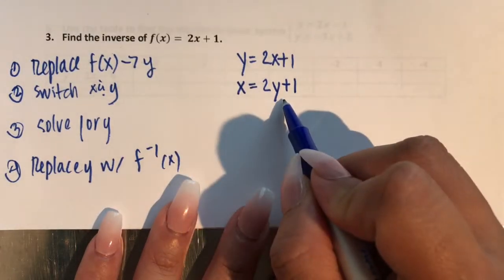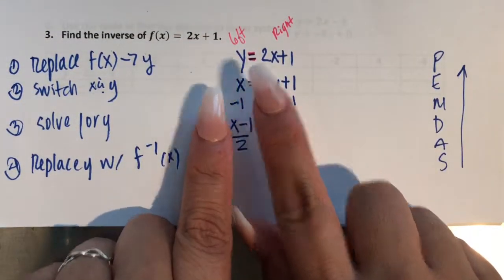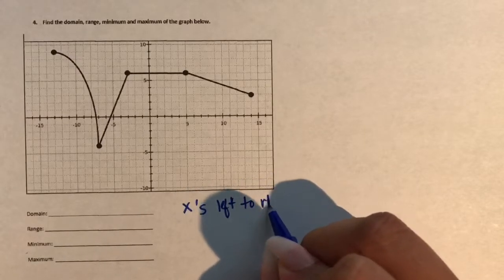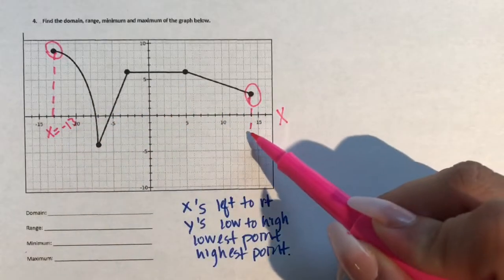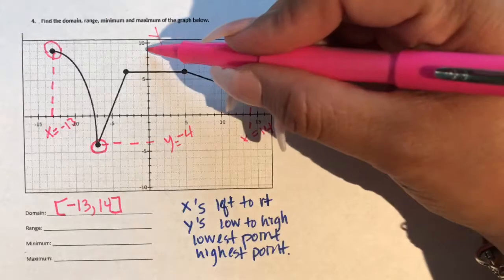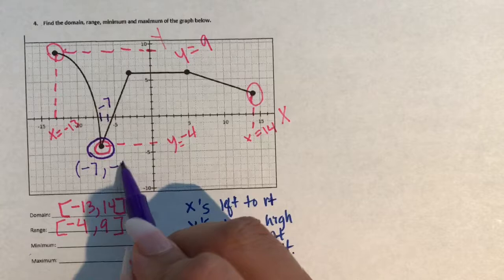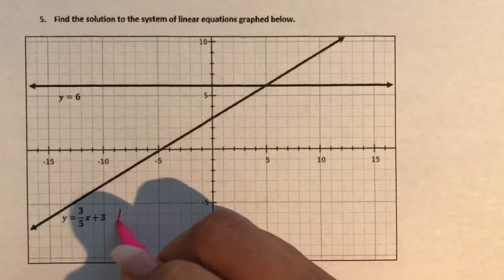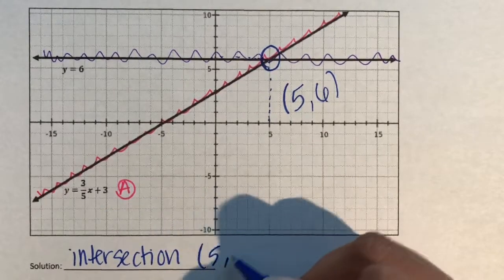#3-5 Algebra 2 midterm review